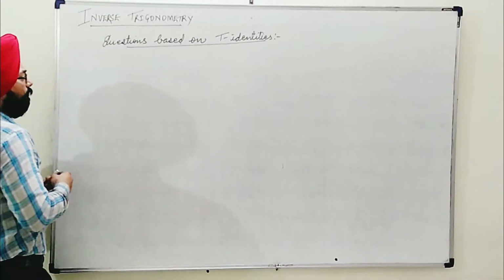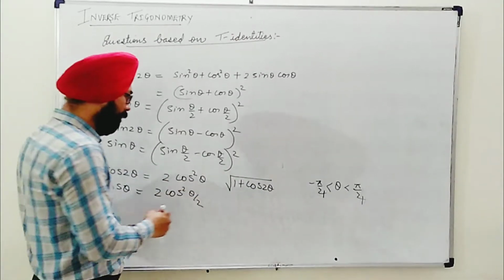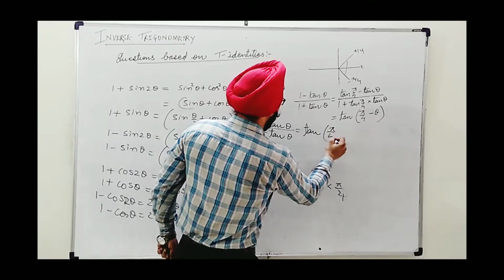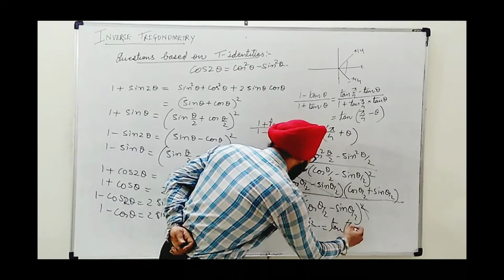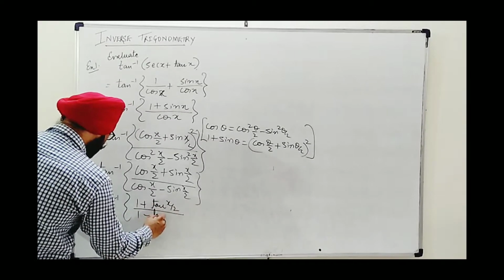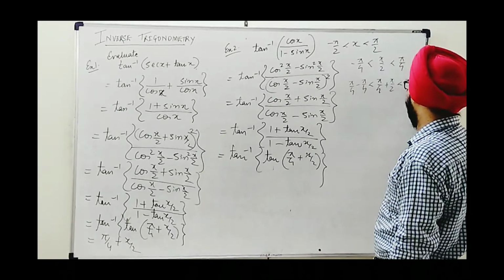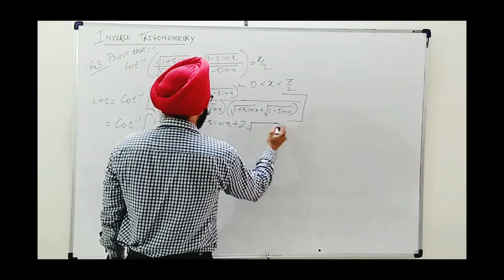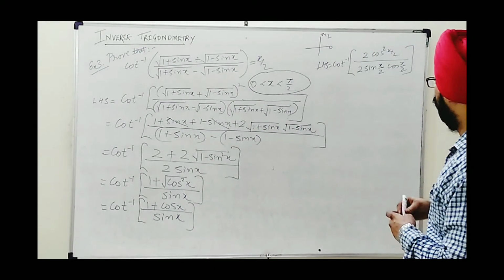Inverse trigonometry 4(ii)/applications of IT functions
Showing application of IT functions and their properties using specific questions patterns which Trigonometric identities /12th/maths/by Jagjeet Singh